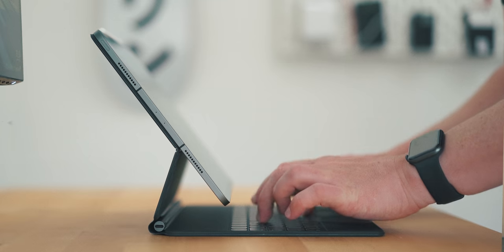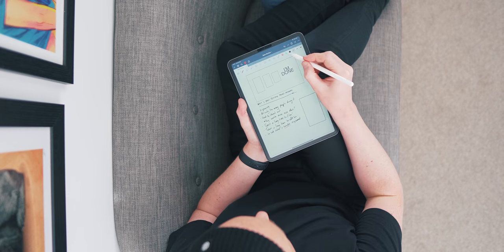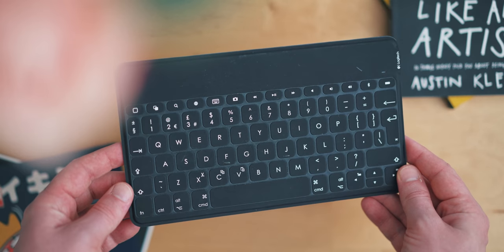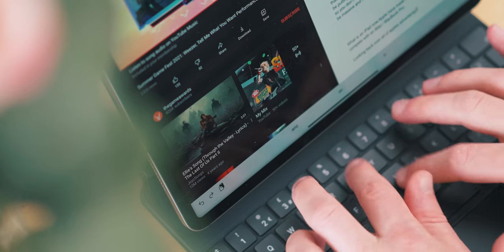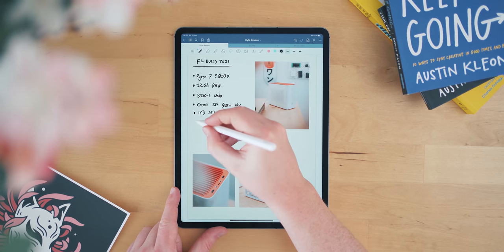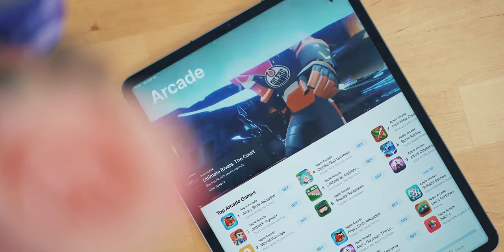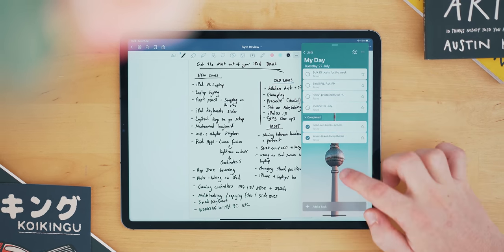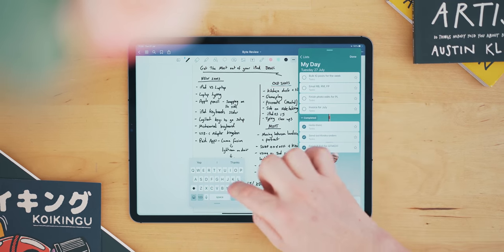How to get the MOST from your iPad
iPad Productivity hacks, photo editing, gaming, note taking and how to DO MORE generally with your iPad Pro, iPad Air or just regular iPad!

⚡ Featured :

• Keyboard Folio
• Magic Keyboard
• Logitech Keys-To-Go
• PS5 Controller
• USB-C Dongle
• My Favourite iPad Game Controller

📼 Timestamps :

• 0:00 Why use an iPad at all?
• 1:00 An iPad ISN'T a laptop
• 1:57 Essential accessories
• 4:04 Try the best apps!
• 5:30 Note-taking is awesome on iPad
• 6:16 iPad gaming is great!
• 7:35 iPadOS sucks?
• 8:55 iPad as a companion device
• 9:41 We are all different